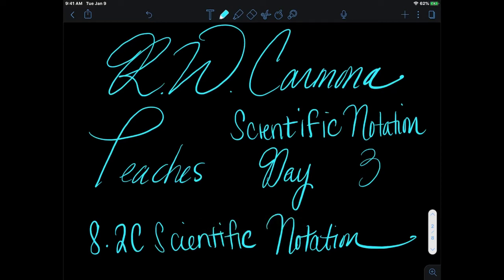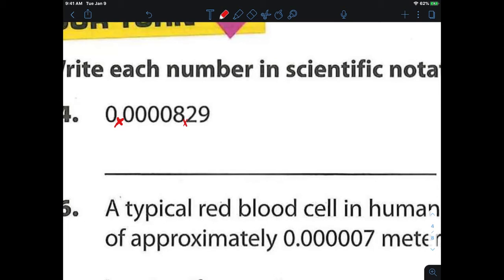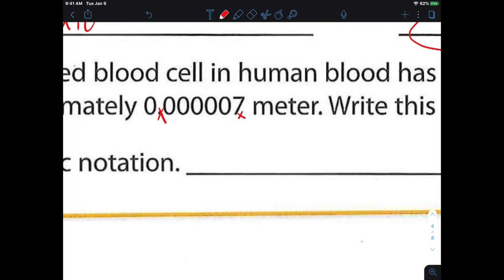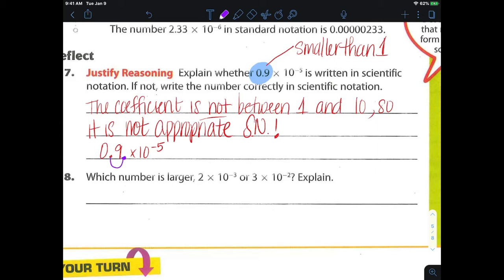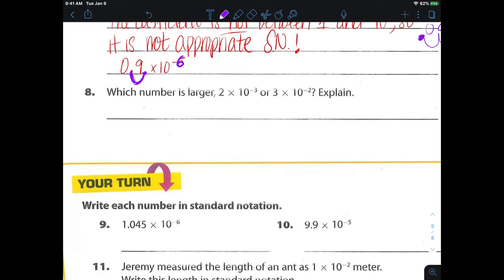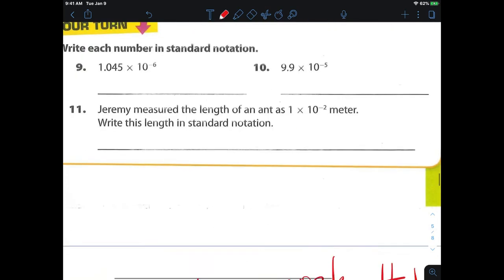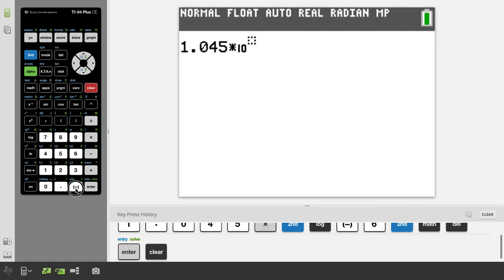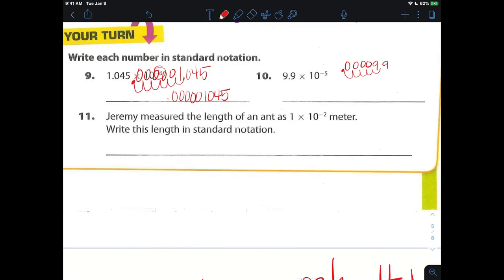Math Made Easy with Mr. Carmona: Day 3 of Scientific Notation 8.2(C)